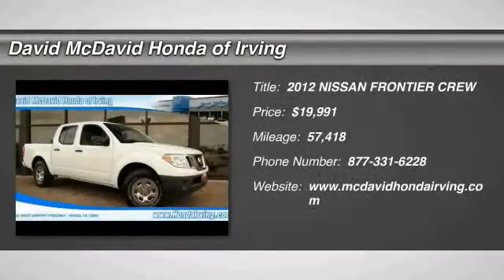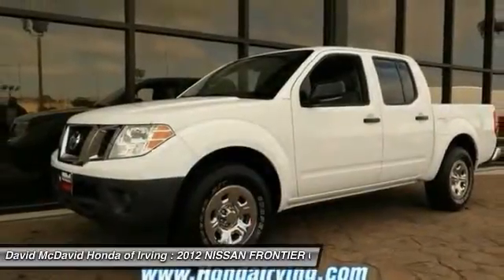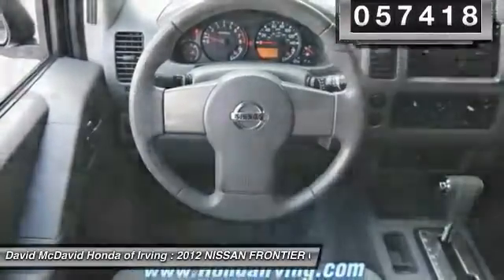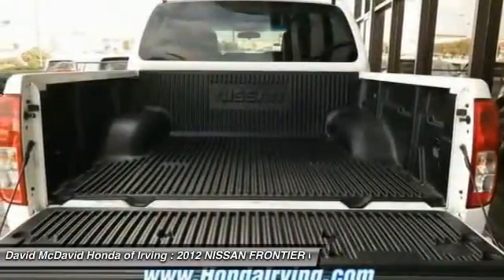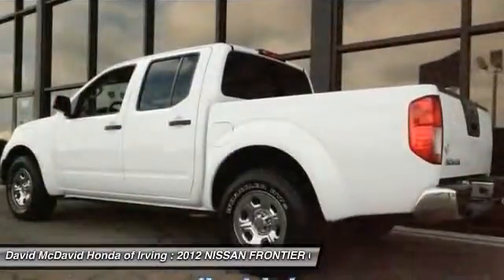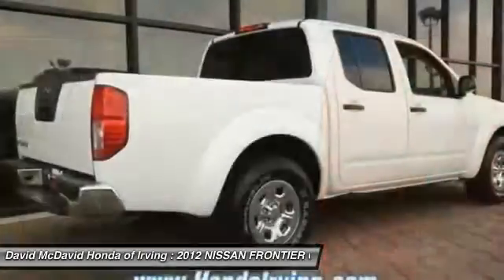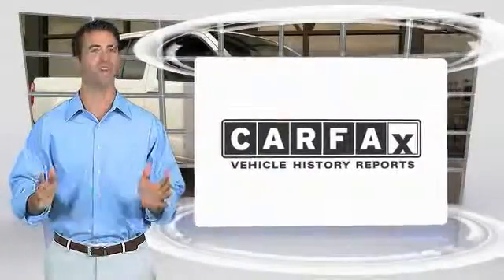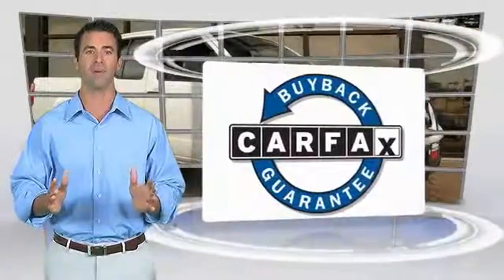2012 NISSAN FRONTIER Irving TX CC400723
-New Arrival- This 2012 Frontier has a very popular Avalanche exterior color with Gray that looks fantastic! This Avalanche 2012 Nissan Frontier S is priced to sell fast! David McDavid Honda of Irving prides itself on value pricing its vehicles and exceeding all customer expectations! The next step? We are located at: 3700 W Airport Fwy, Irving, TX 75062. For more than 70 years, David McDavid Honda of Irving has been serving the automotive needs of drivers throughout the Dallas Fort Worth Metroplex. We stock a large selection of new and used Honda cars at great prices. If you need assistance with choosing a new car, obtaining financing, or have service and repair questions, our friendly and knowledgeable staff will get your questions answered. Our dealership is located in Irving, but we proudly serve the Dallas, Fort Worth, Arlington, and Grand Prairie, and DFW area.